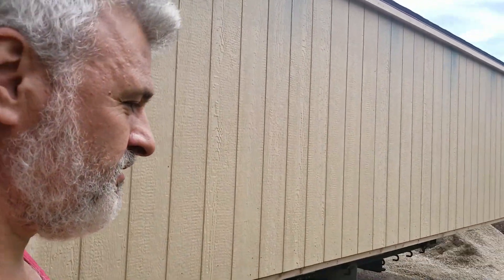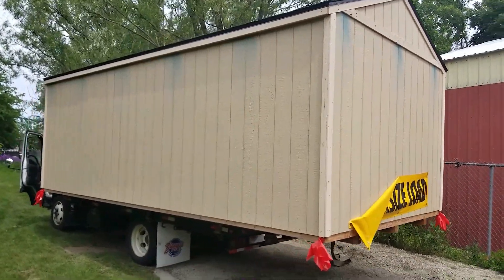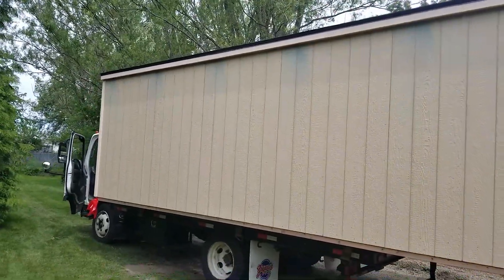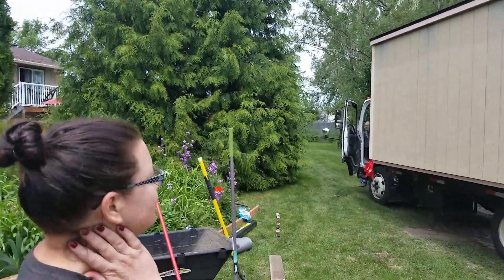Quick and easy way to build a shed.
Building is hard work! I like to try to find shortcuts to help me with everyday life.